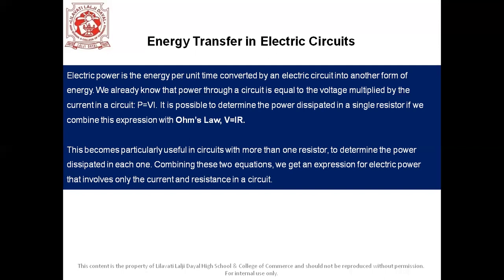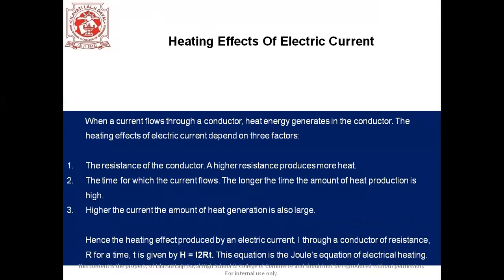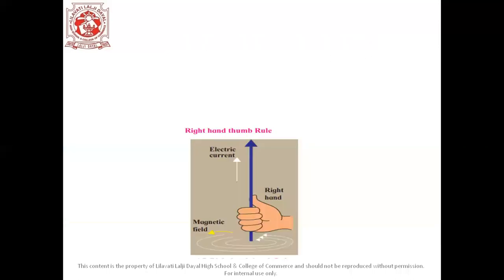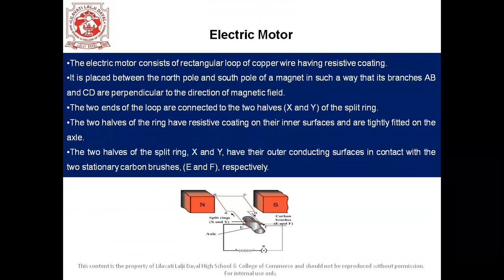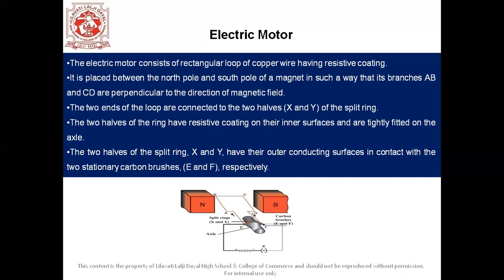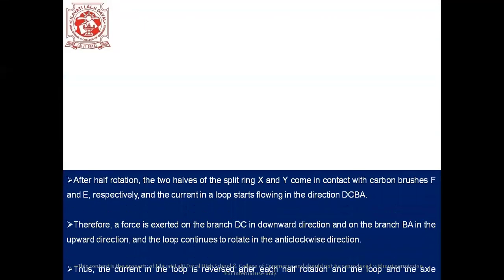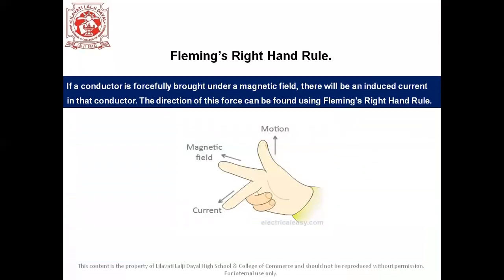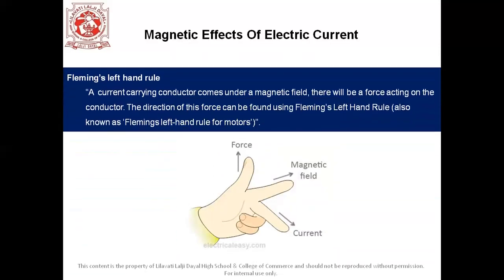Chapter 4 Effects of Electric Current.